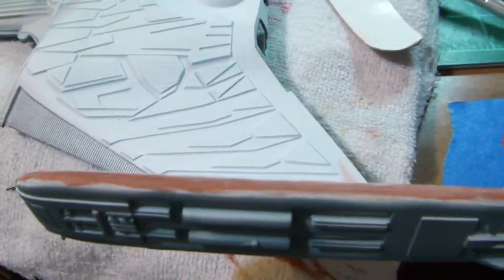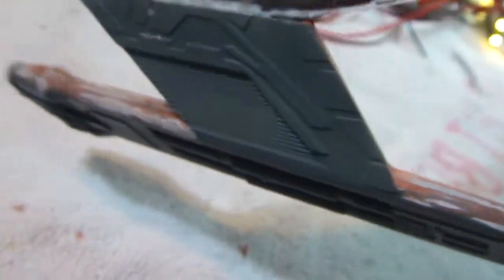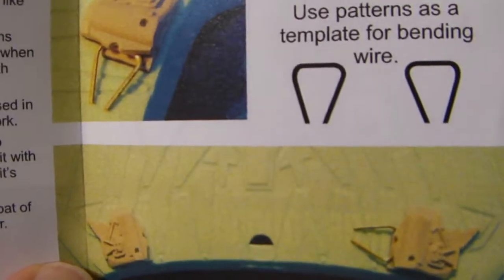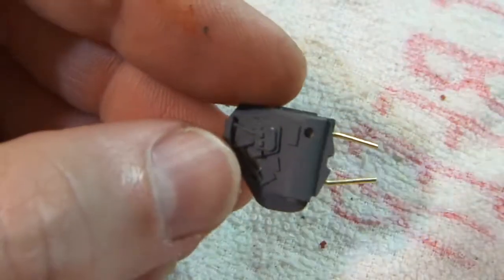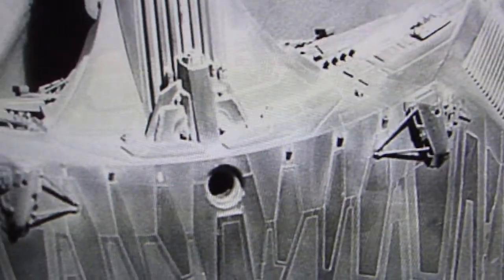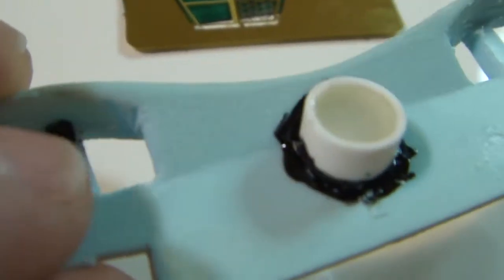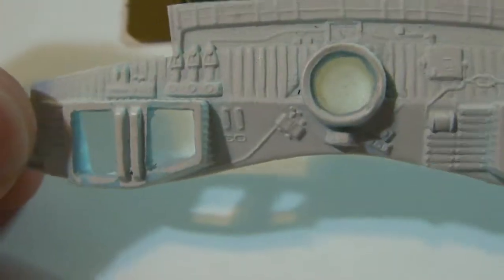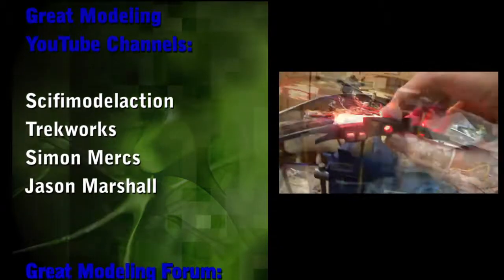How to Build the AMT 1/537 Klingon K'Tinga Battle Cruiser Part 10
Part 10 of my build up of the 1/537 scale, AMT/ERTL, 1984 reissue of the Klingon K'Tinga Class Battle Cruiser as seen in Star Trek: the Motion Picture.

Welcome to HDA Modelworx: Providing the best parts for your scale modeling needs!

SOCIAL

MORE FROM HDA MODELWORX

ABOUT HDA MODELWORX

 This channel is devoted to the pursuit of SciFi model subjects showing available products from HDA Modelworx including model kits, model bases, high resolution decals, painting masks, and electronic products such as LEDs and SMDs specially chosen to enhance any modeling project.